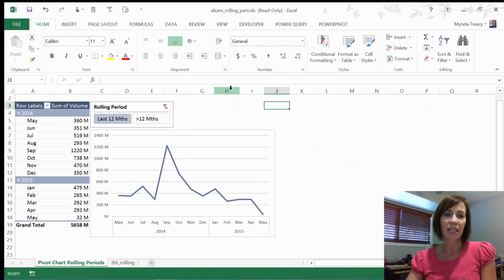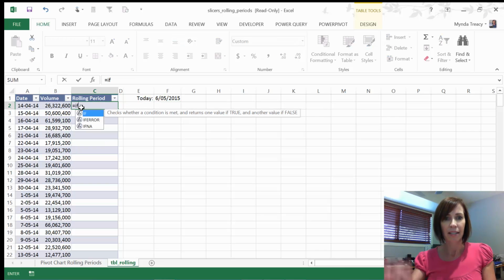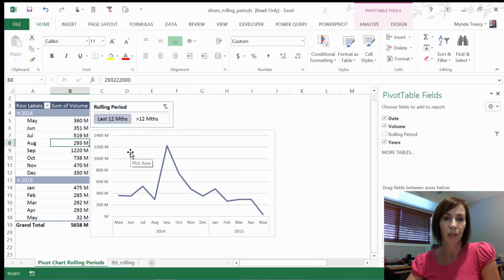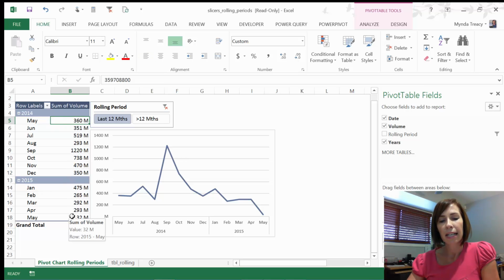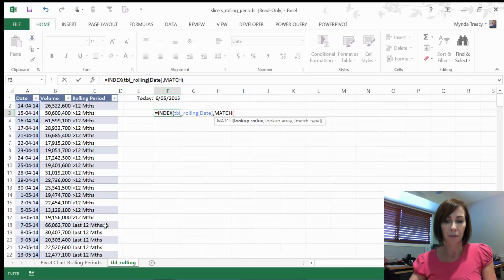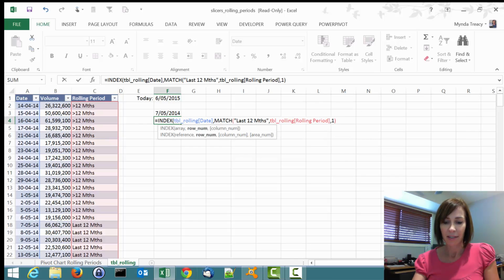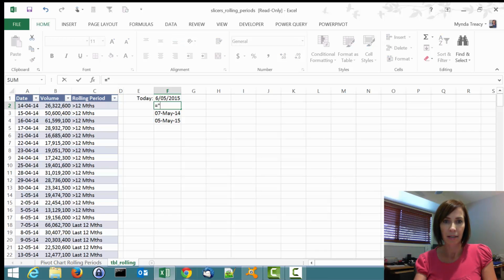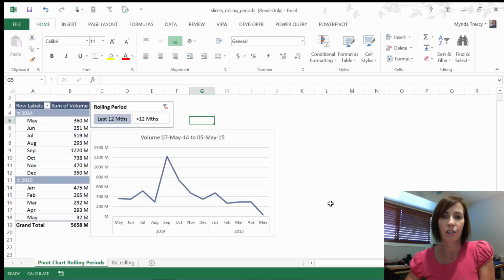Excel Slicers for Rolling Periods